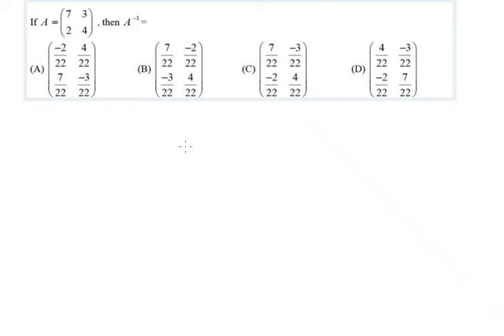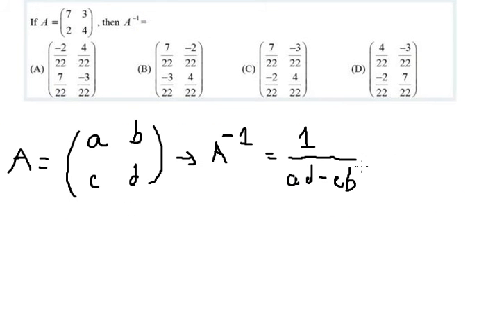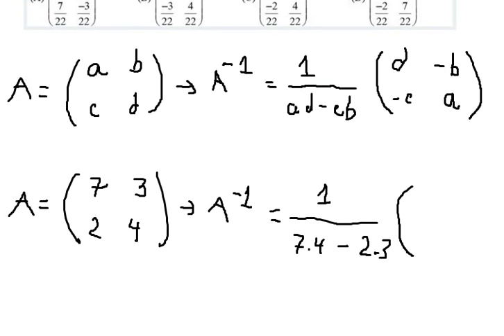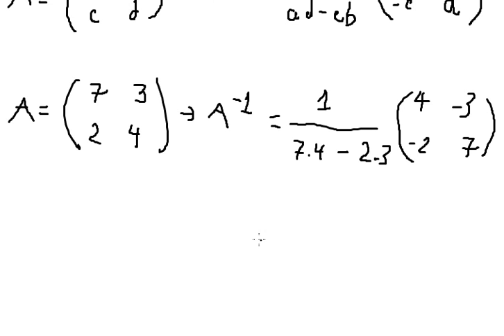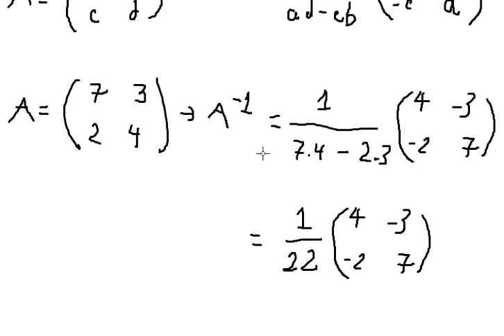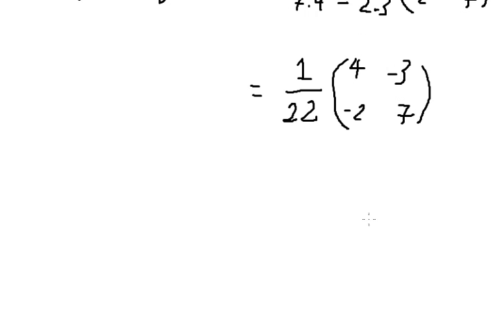Calculus Help: Inverse Matrix: A = ( 7 3 ),( 2 4) - Find the inverse matrix - Step-by-step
Here is the technique to find the inverse matrix and how to solve them